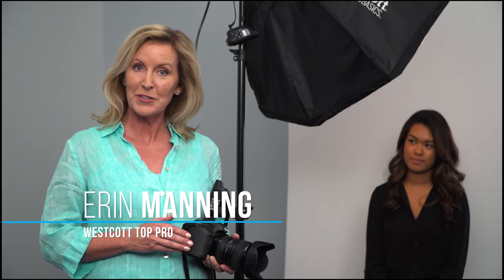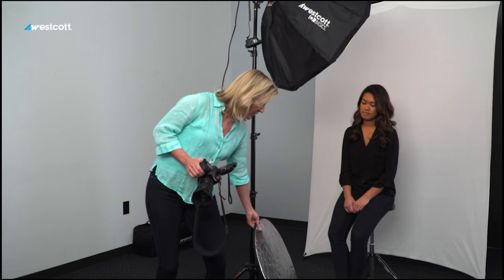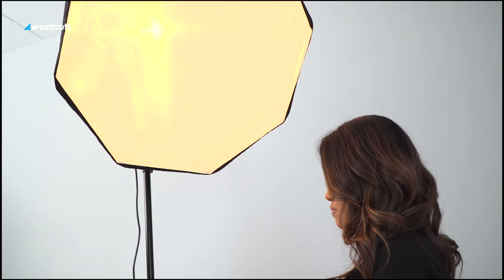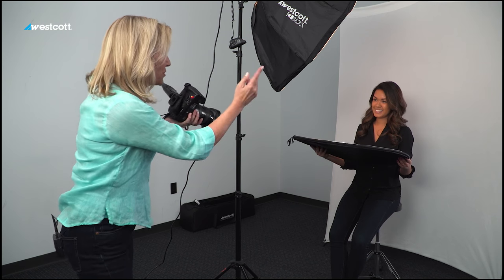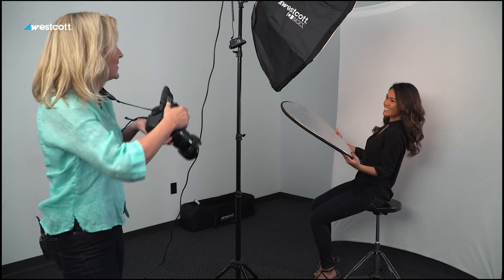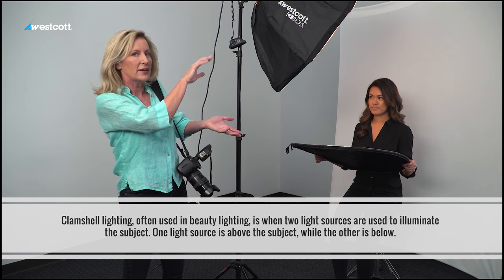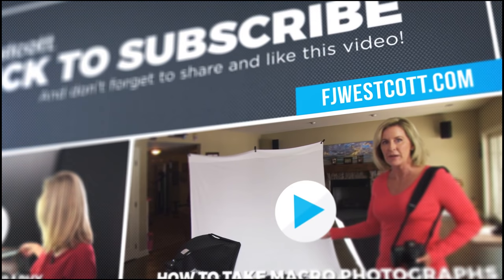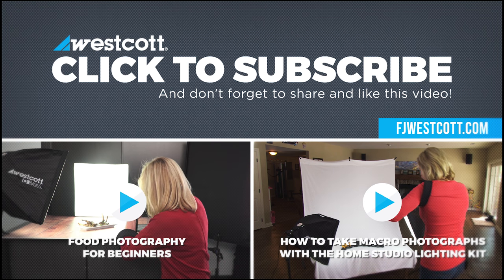Off-Camera Flash Basics for Headshots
In this video, photography educator Erin Manning discusses camera settings and lighting for beginners looking to capture quality studio portraits with the Strobelite.

Developed by Erin, the Strobelite Plus 1-Light Kit is a must-have for any budding photographer or home studio. Featuring the [plink sku="200"], this kit is a fantastic way to learn the art of flash photography and portraiture.